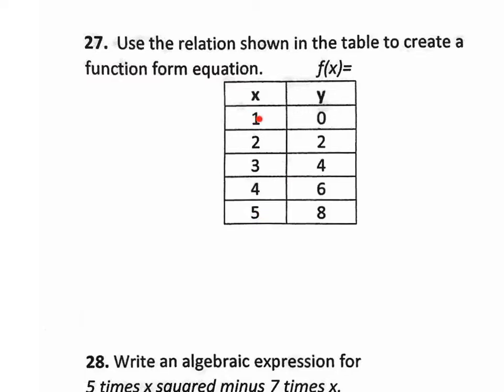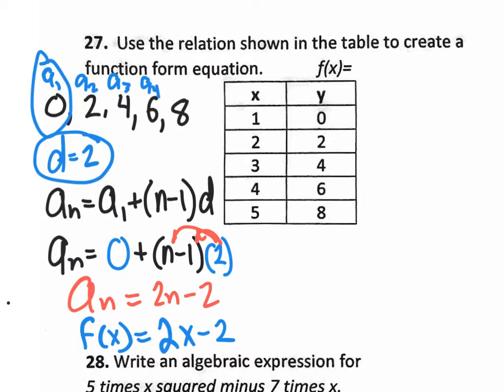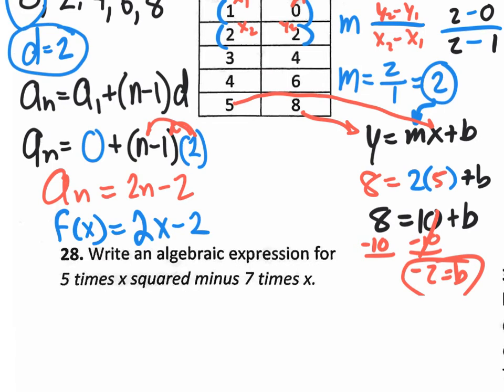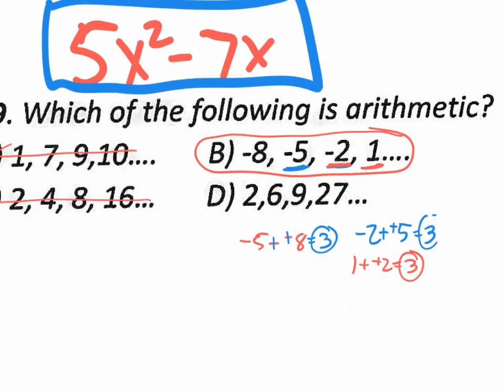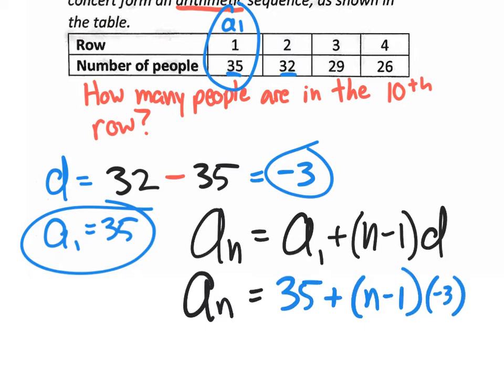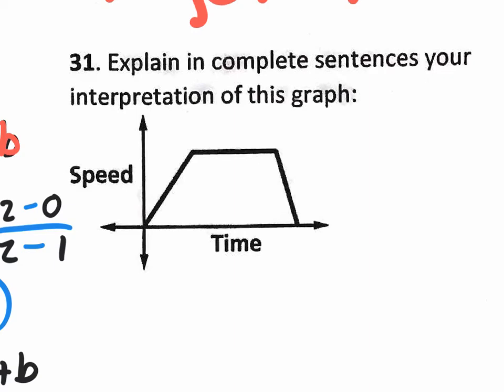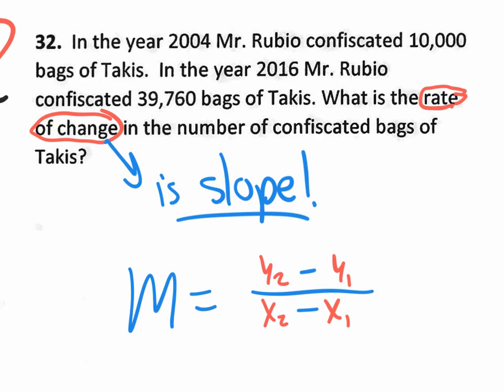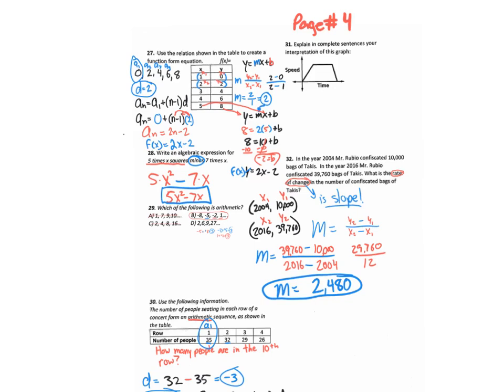v4 Alg 1 fall practice final 2017